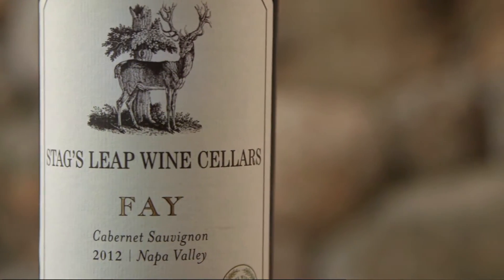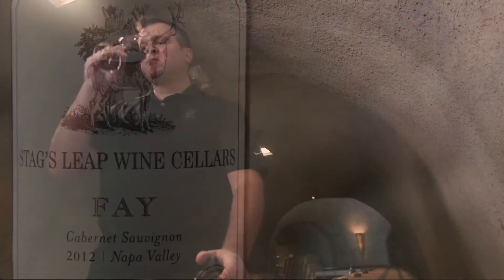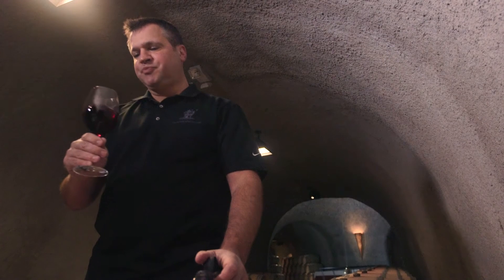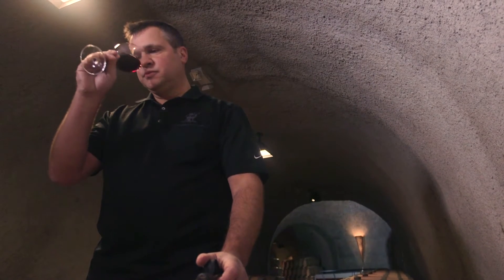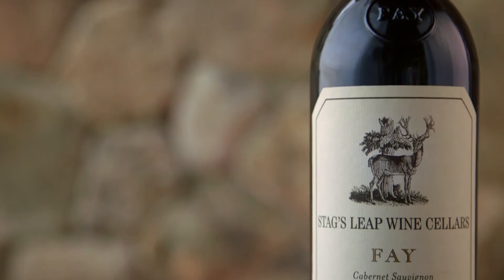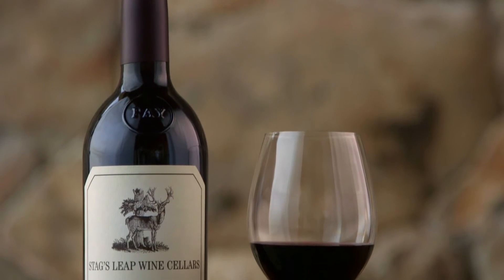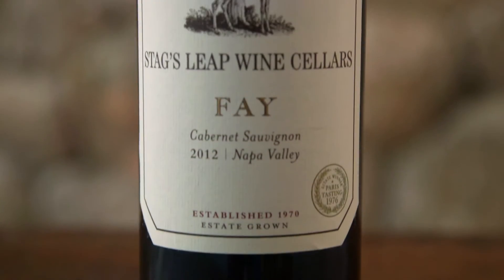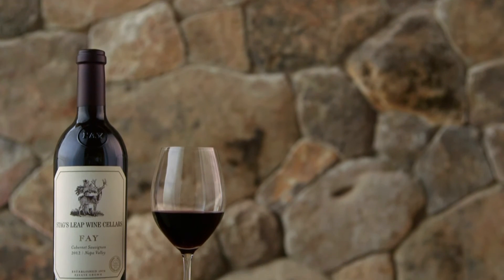Stag’s Leap Wine Cellars 2012 FAY Cabernet Sauvignon, Napa Valley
Stag's Leap Wine Cellars Winemaker Marcus Notaro and Vineyard Manager Kirk Grace describe the 2012 FAY Cabernet Sauvignon from Napa Valley.